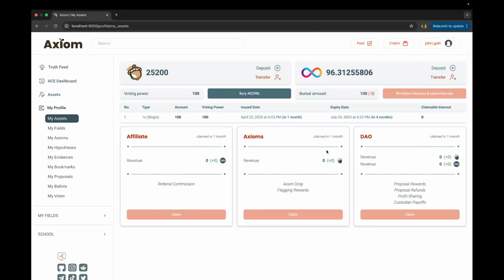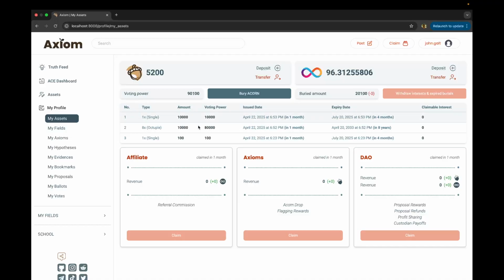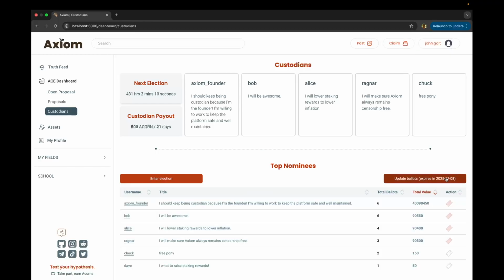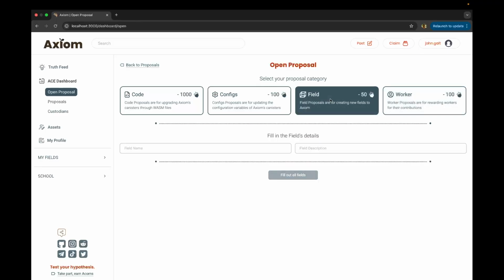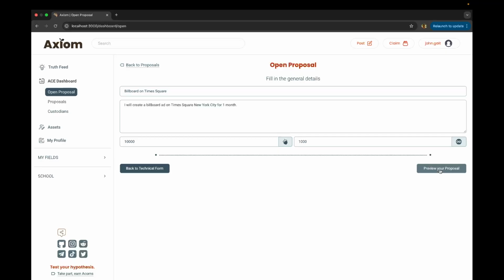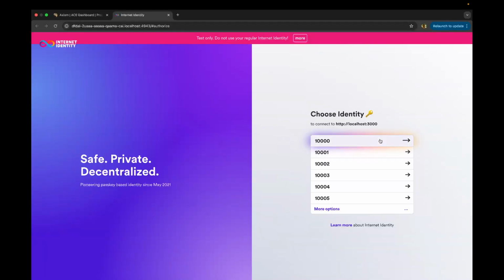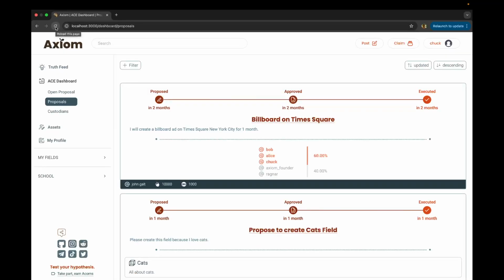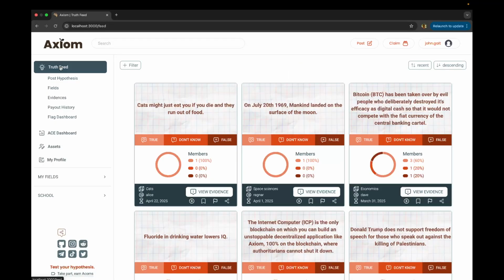ACE = Autonomous Cryptographic Enterprise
The Axiom ACE (Autonomous Cryptographic Enterprise) is the governing system that allows Acorn token holders to control Axiom and run it efficiently. Axiom plans to spin off a second project to supply an ACE canister to any entrepreneur who wants to build on ICP.